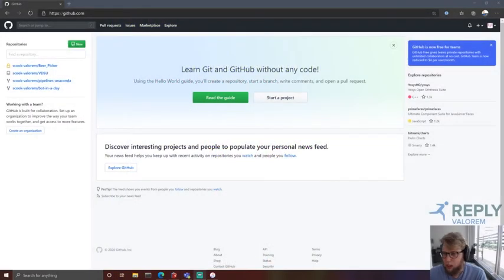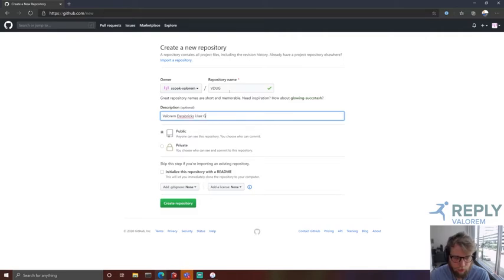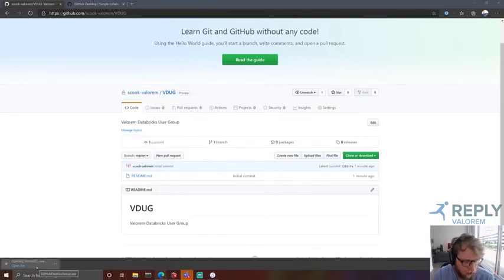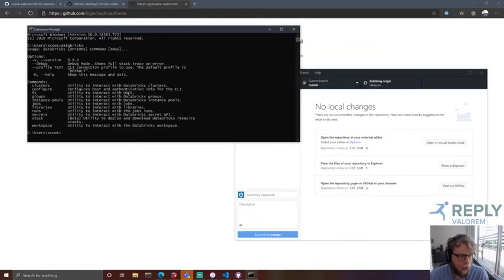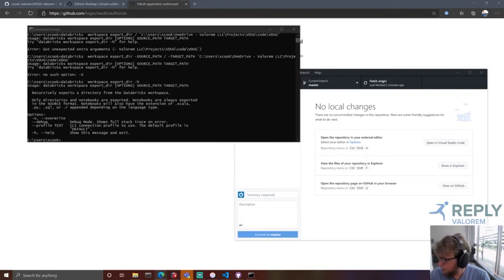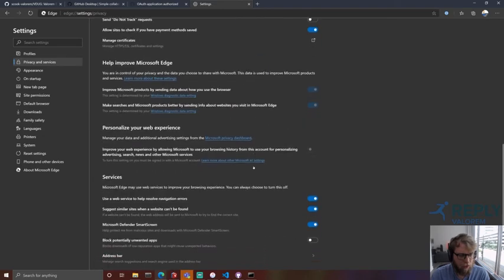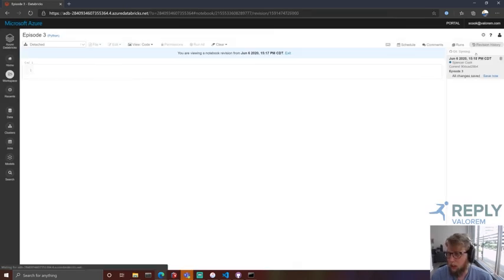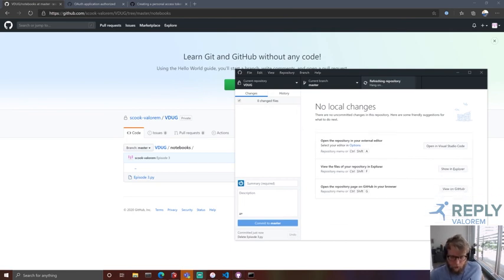Databricks Live - Episode 2 Continued - 6.6.2020 - Version Control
Live-streamed development session with Valorem Data Scientist and Databricks Champion, Spencer Cook. Every Saturday at 11:00 AM Central, Spencer will give a peek behind the scenes of the Databricks engineering lifecycle including coding, research and debugging. These interactive sessions are a great opportunity for data enthusiasts of all levels to ask questions and learn more about features and best practices for modern data tools like Spark, Power BI, Databricks, Delta Lake, ML Flow and more!